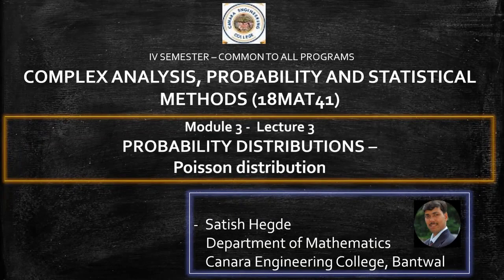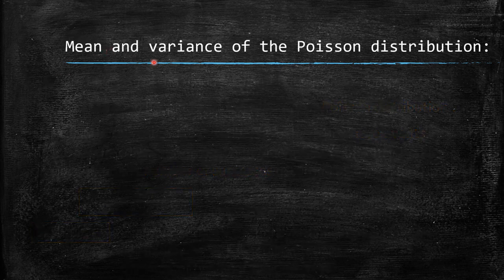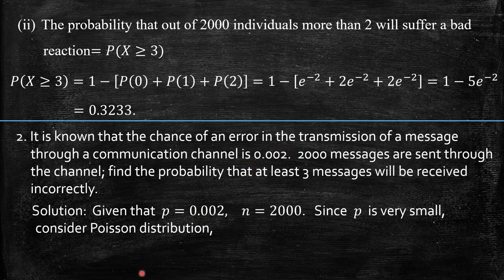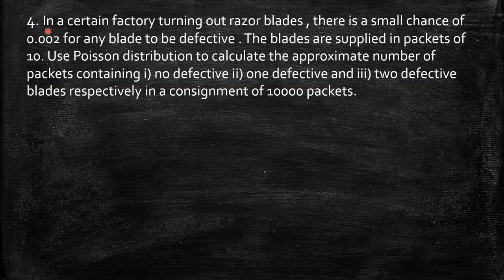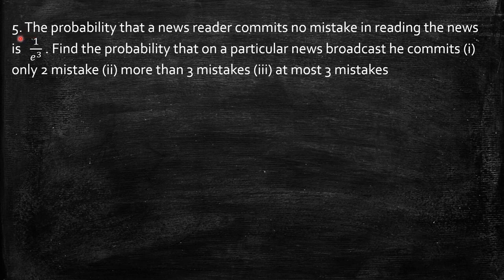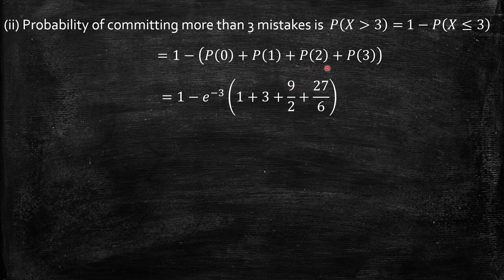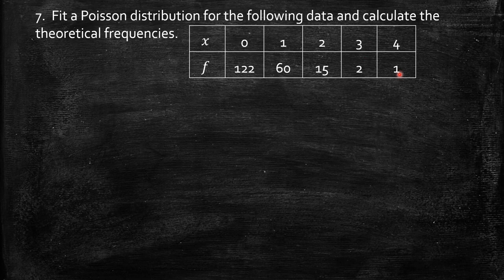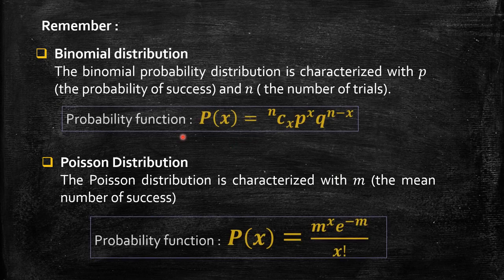VTU CAPS18MAT41 M3 L3 POISSON DISTRIBUTION